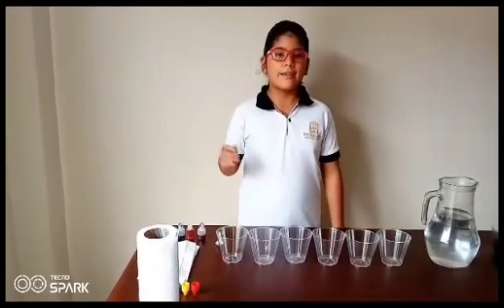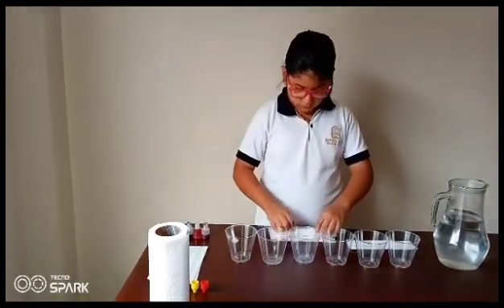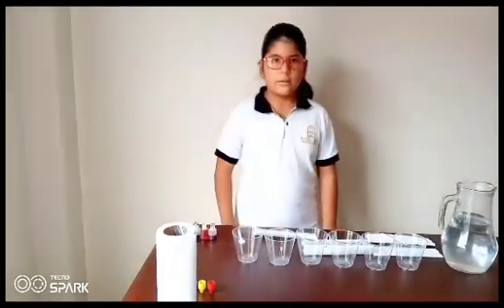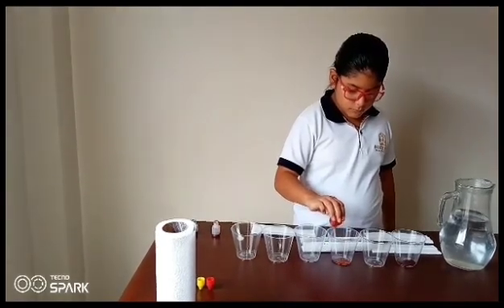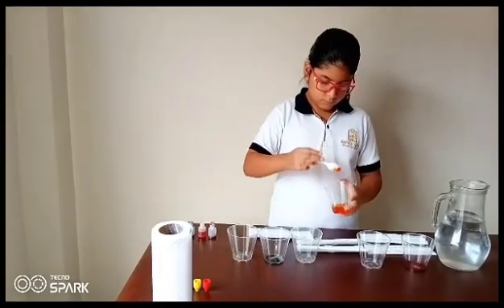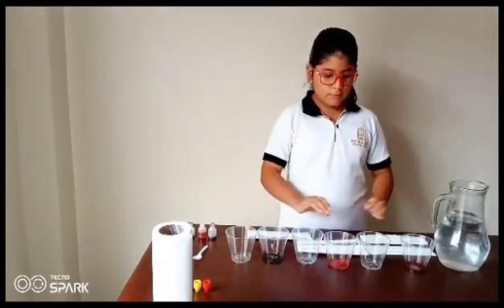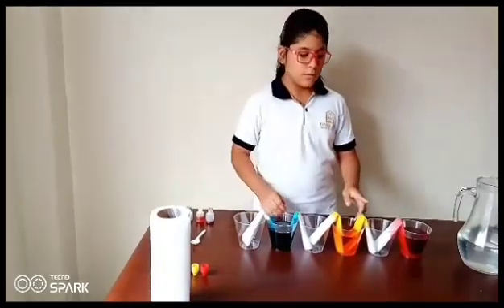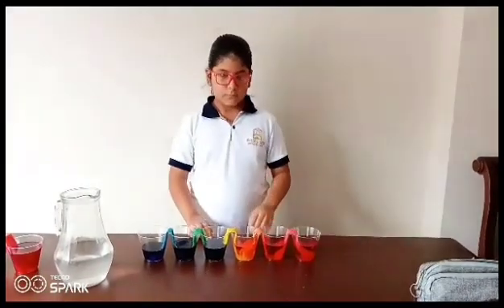Science Virtual Fair | Experiments 2023 - Science project 6th grade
Topic: Travelling Rainbows
Student's name: Amelia Poveda